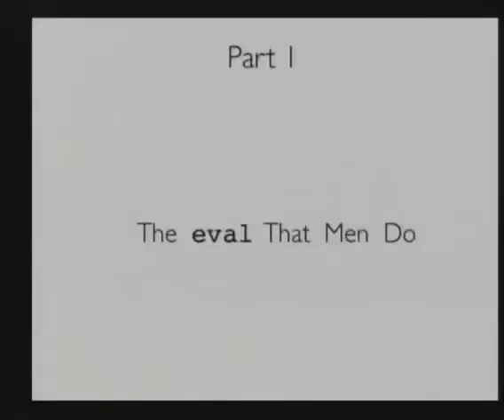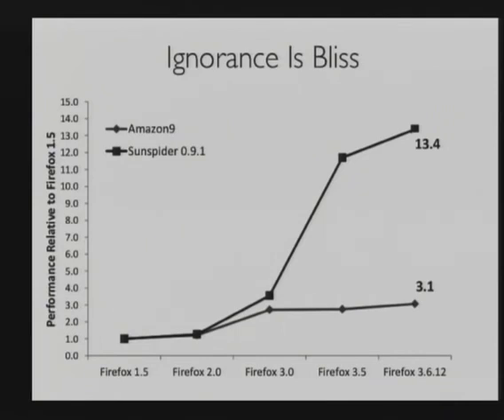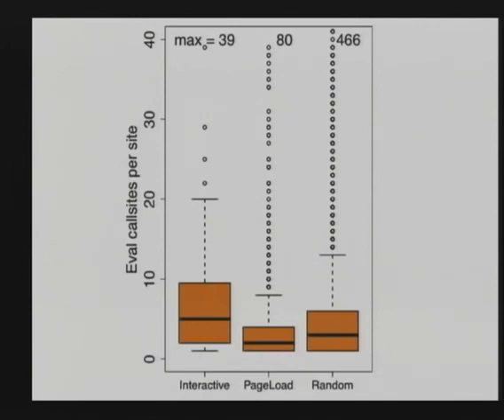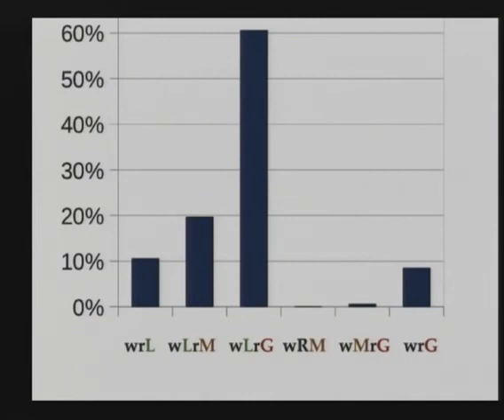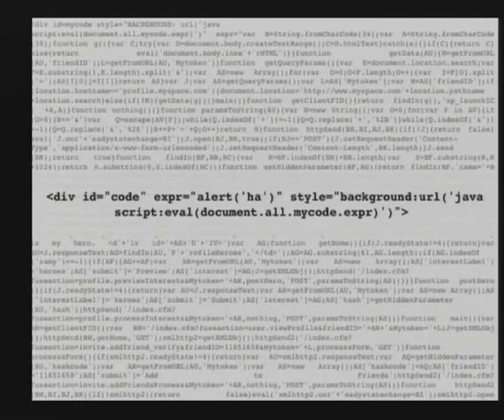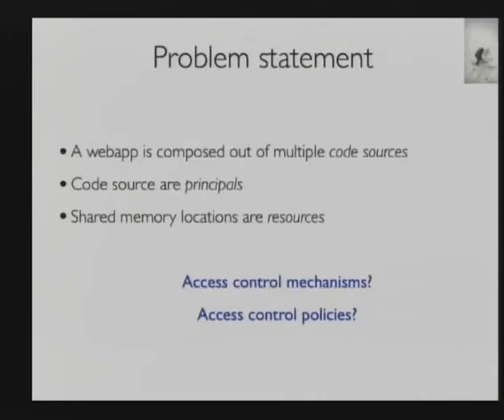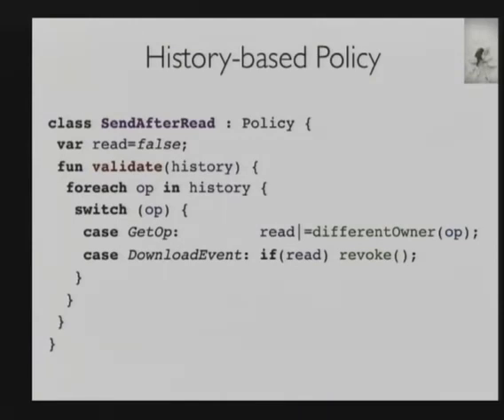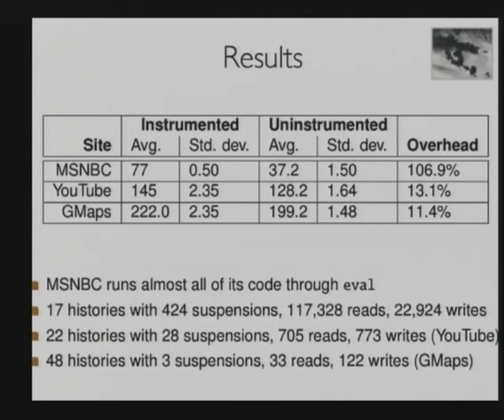A couple of results about JavaScript